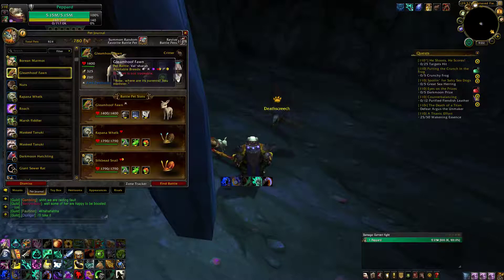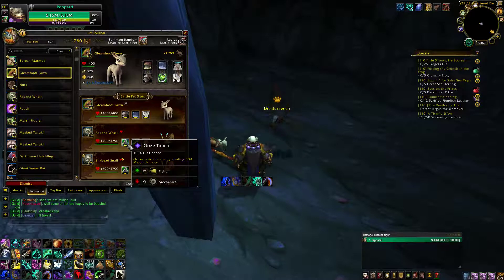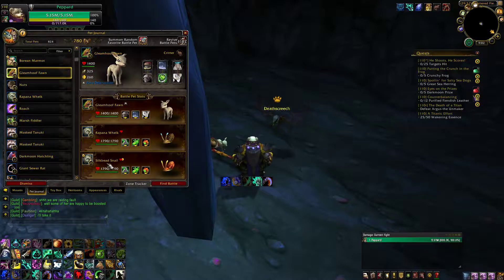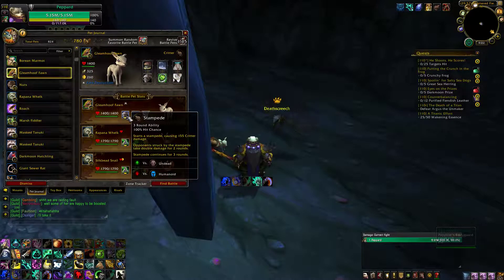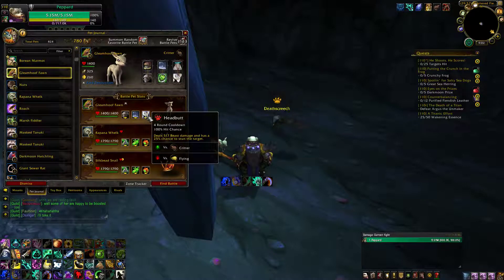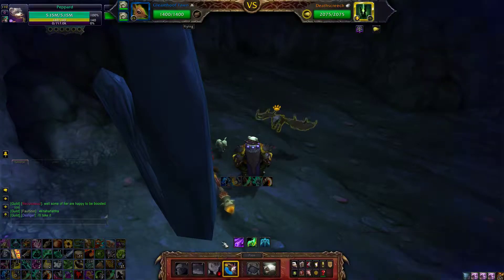How to beat Deathscreech with Critter pets - critical critters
pet battles
family fighter
family familiar